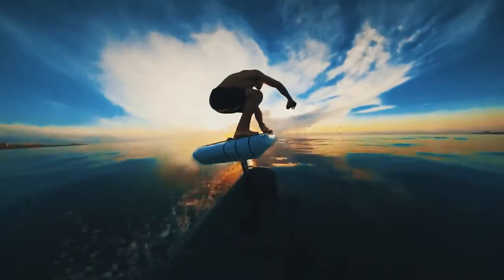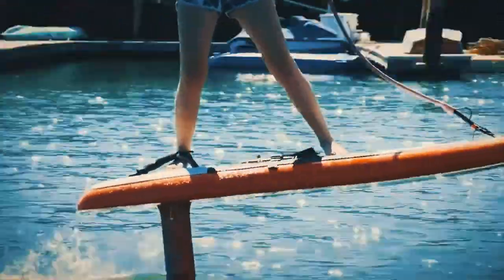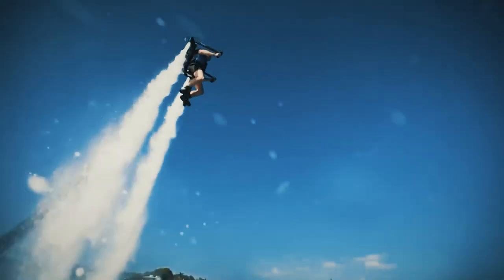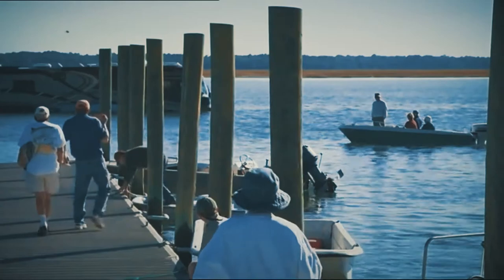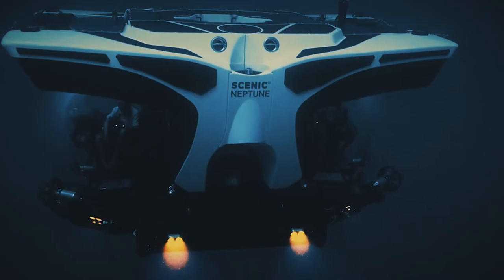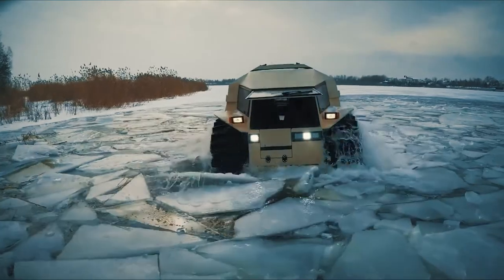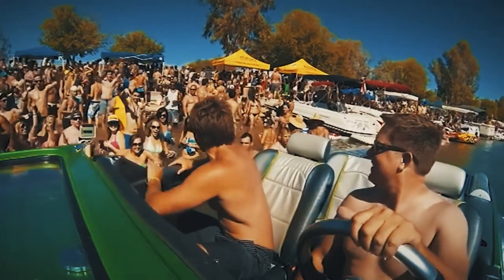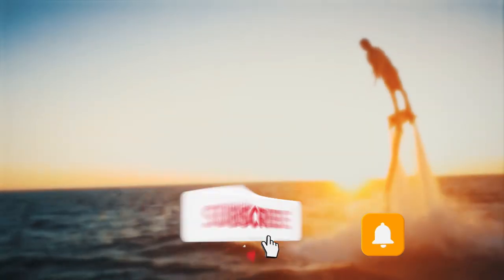10 Water Vehicles You Won’t BELIEVE Exist…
Join us in today’s video as we show you these amazing water vehicles you need to see. Anybody who’s been a bit too ambitious in fording a stream or driving through a particularly large puddle will tell you that cars and water don’t mix. But there are water vehicles that may just look like a normal road-going four wheeler but when water is in the vicinity, they magically transform into a water-going aquatic vehicle.

When the weather gets nice, it feels great to get out on the water. Whether it’s on a lake, river, or the ocean, chances are you’ll need a boat. Most people can afford either a car or a boat, but usually not both. But what if you could have the best of both worlds?